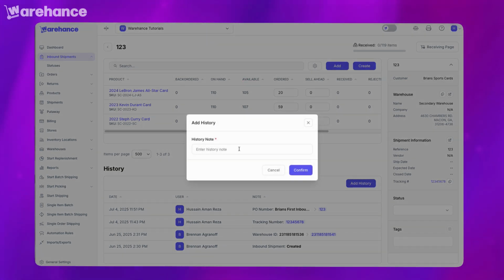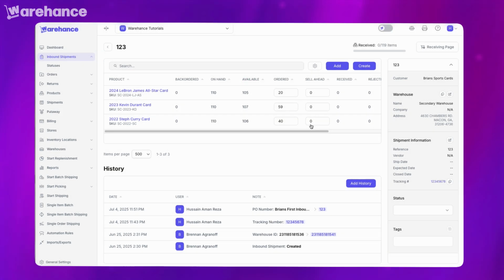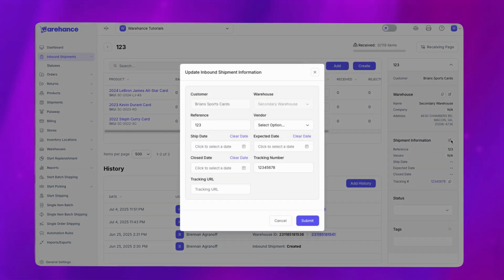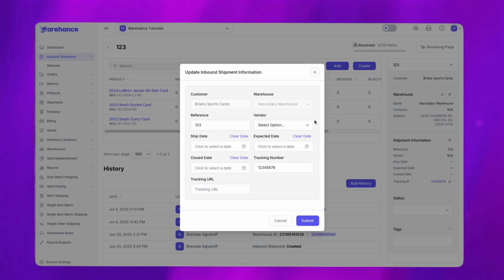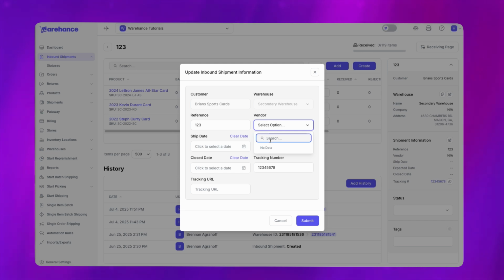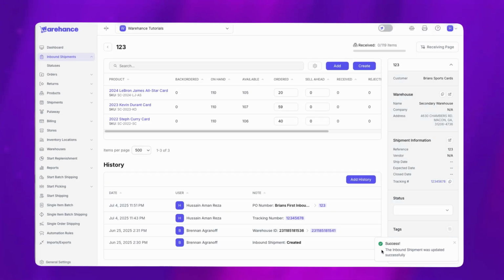How to Edit an Inbound Shipment - Warehance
This tutorial covers accessing the inbound shipment section, updating shipment details, entering tracking information, and saving your changes.

Timestamps:
0:00 How to access and select an inbound shipment
0:20 Adding a history entry and starting edits
0:32 Updating shipment details and dates
0:44 Entering tracking information and important reminders
0:58 Submitting your changes